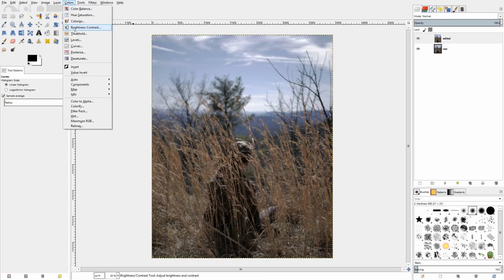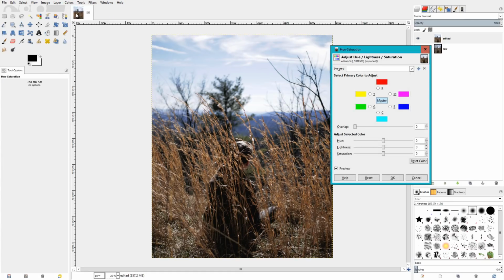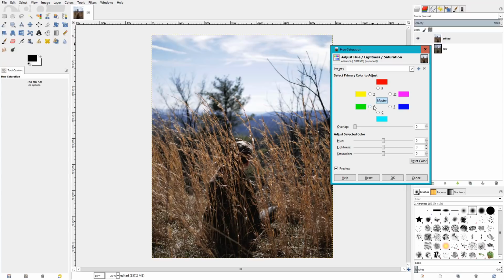Edit Photos Like MATT KOMO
How to recreate the unique photo editing style used by Matt Komo, even if you don't have expensive editing software :)

✏️Fonts:
Uni Sans
Futura